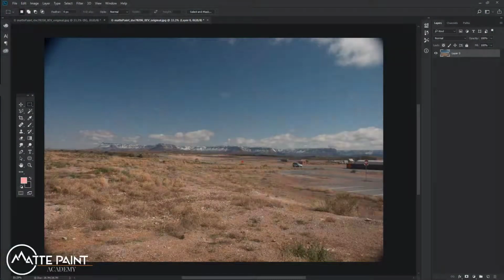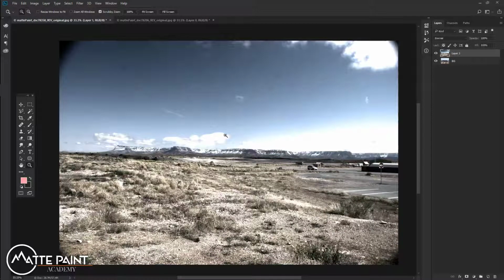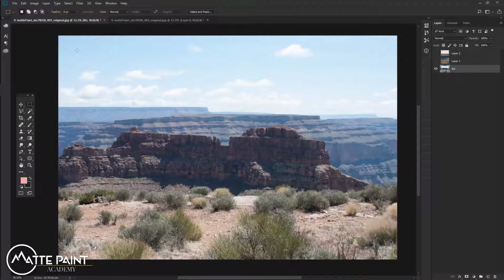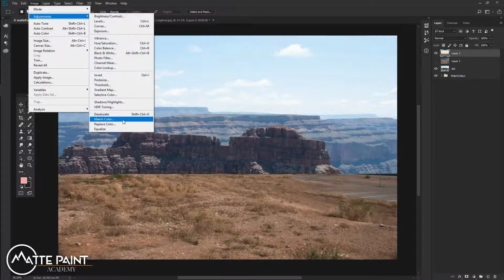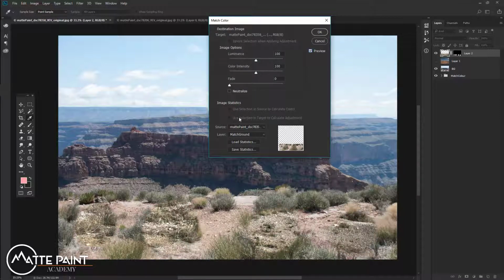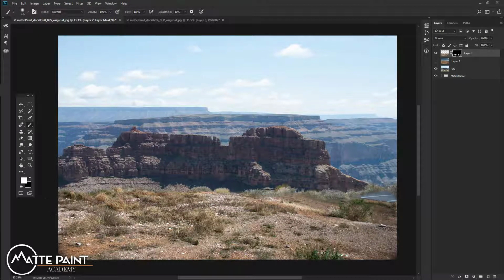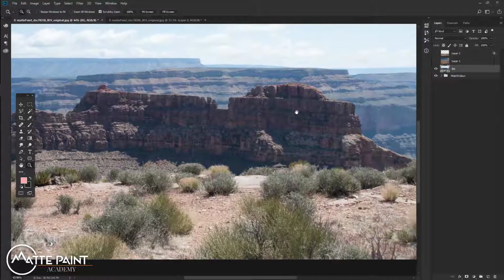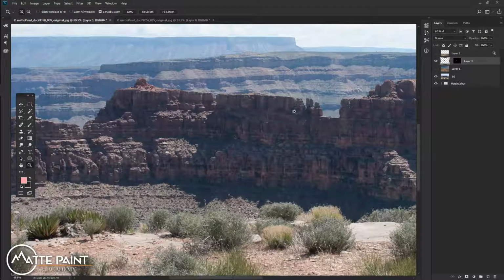Colour Matching in PS